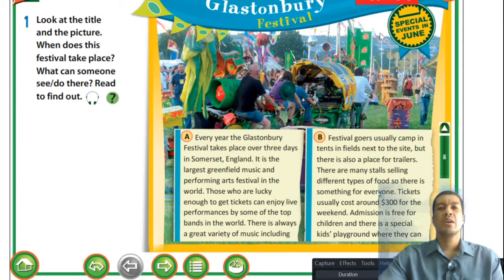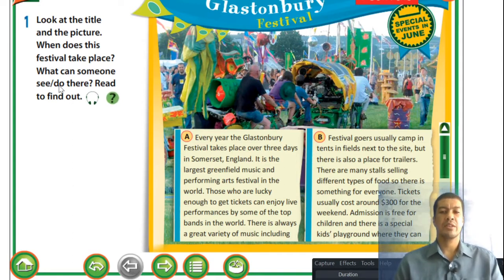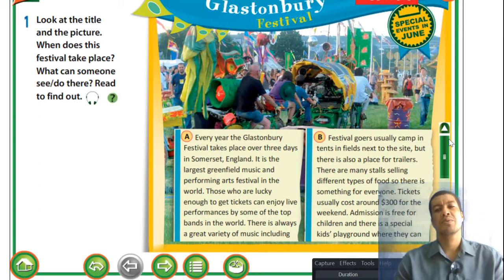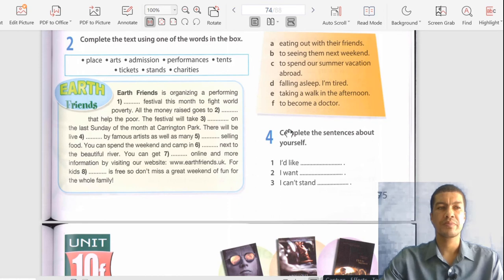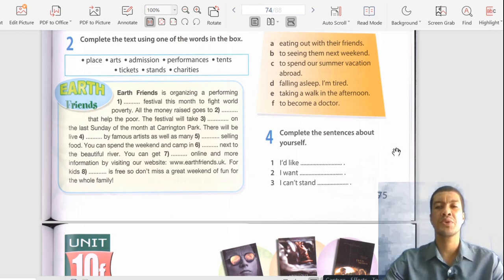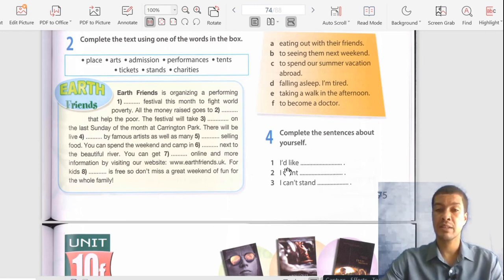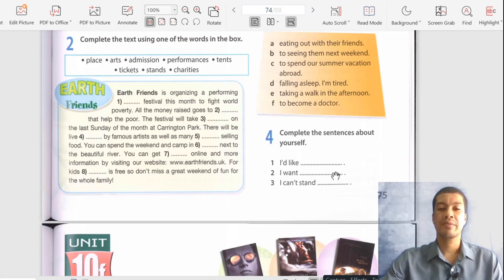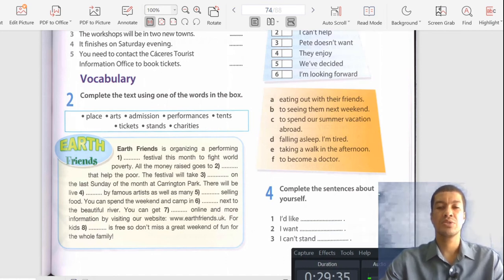TATC 8 - Hoàn tất chương trình - Unit 10d